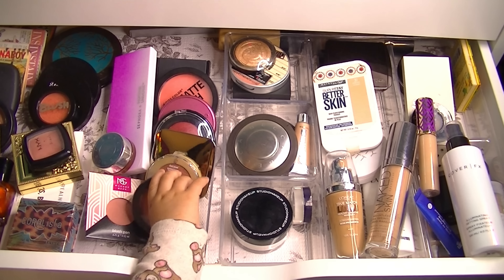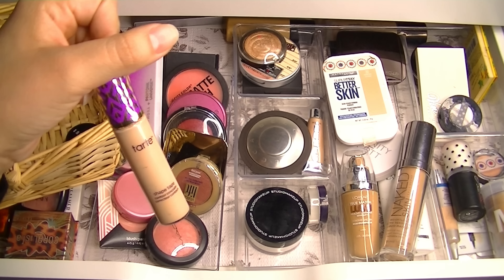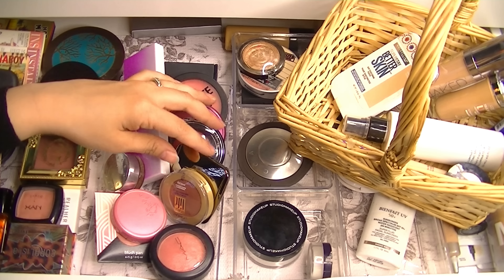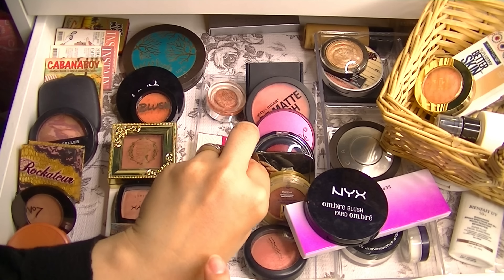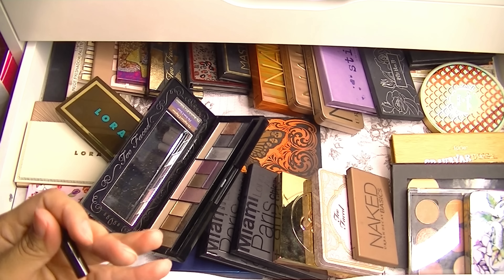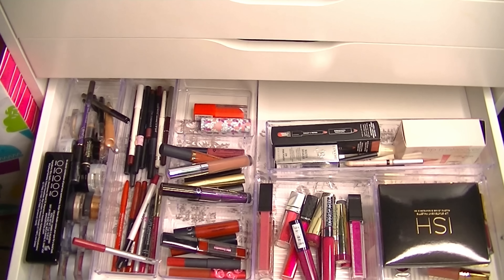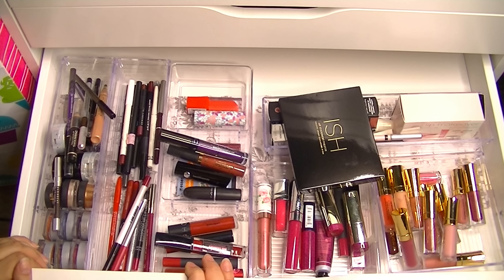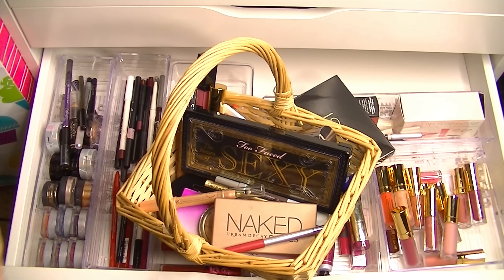Makeup Basket Shop My Stash April 27 - May 3